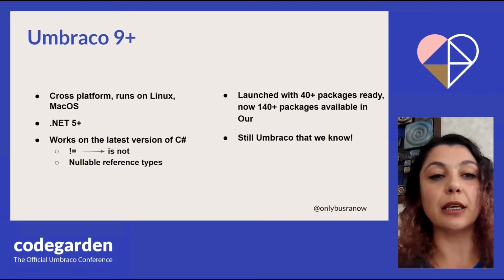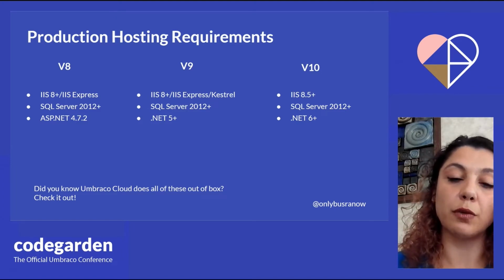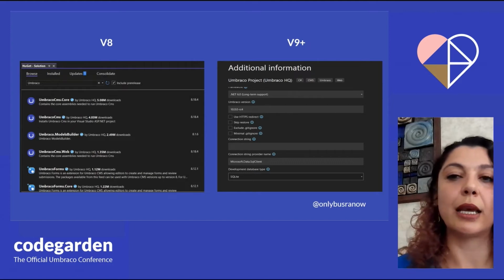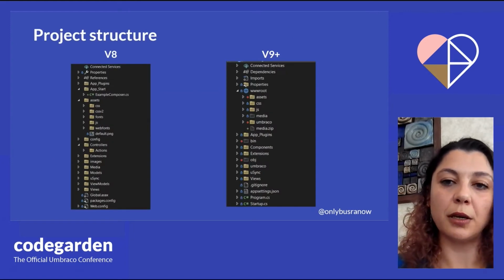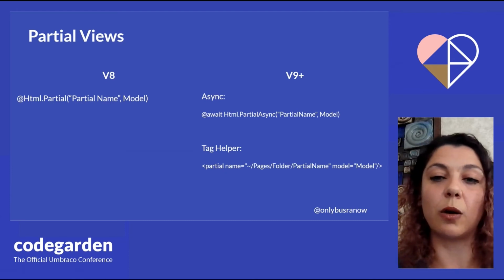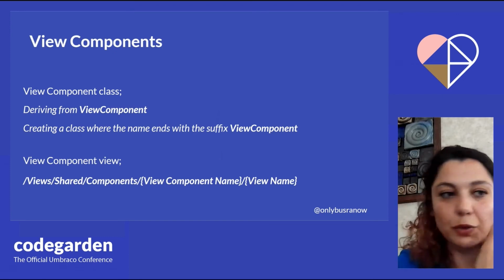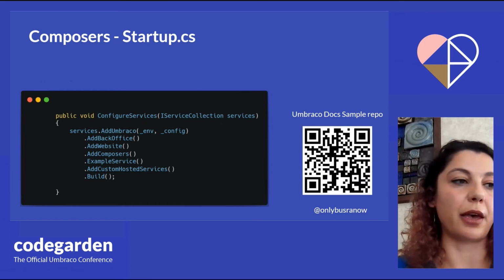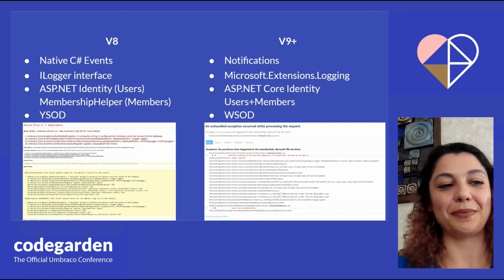How different is Umbraco 9+ - Umbraco Codegarden 2022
Umbraco 9 is here with .NET 5. The learning curve as a first-timer on .NET 5 and V9 as well as the outcome is worth your attention! Busra Sengul has had the chance to get stuck in building Umbraco V9 sites by following the code examples in the documentation for 9, migrating over some code used on V8 projects to V9, and also loads of googling and losing herself in the deepest levels of Stack OverFlow! Busra will be telling and showing her best practices, project structures that we try to follow as a company, what to pay attention to when developing a site with V9, and some cool features of .Net 5! You will leave this talk with your hands full and minds blown.

Speaker: Busra Sengul